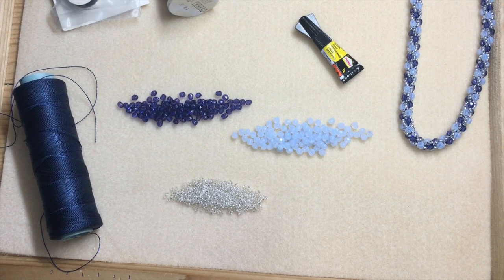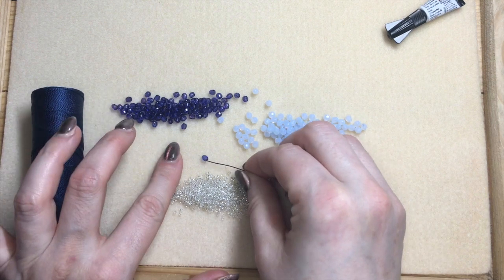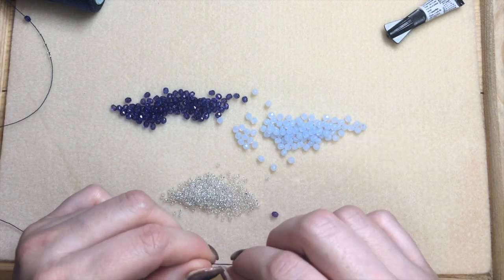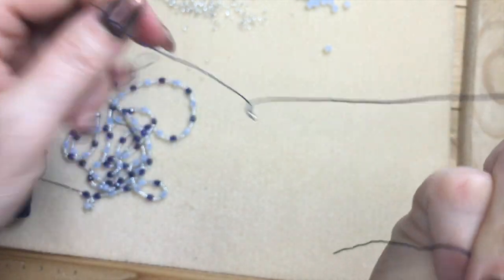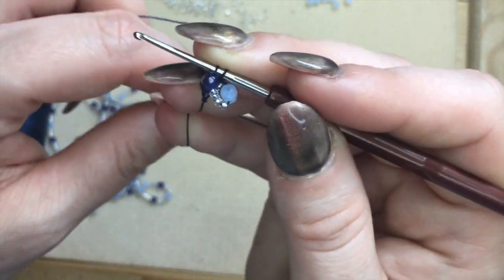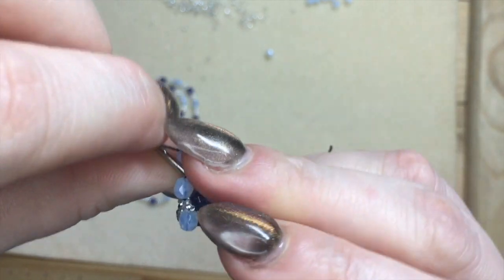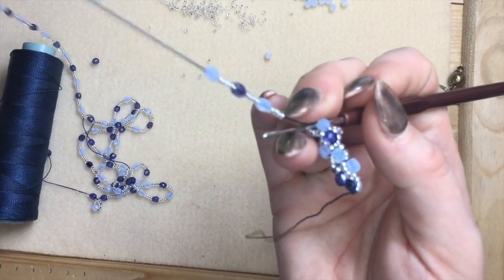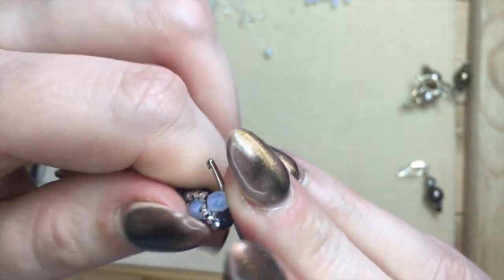Turkish crochet tutorial - How to make a beaded rope with Turkish crochet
Learn how to make a necklace or bracelet with the Turkish crochet technique.

You will need:
-2 colors of 4mm fire polished beads (2x 94 for necklace; 2x 45 for bracelet)
-11/0 seeds Japanese seed beads
-0,35mm or # F nylon beading thread
-findings for the clasp: 2 headpins, 2 end caps, clasp and rings
-superglue

*These amounts will give you a 43cm finished necklace and a 20cm finished bracelet.*

If you want a different size, you can use this rule of thumb:

!Determine the finished length you want and subtract 3cm for the findings!

For 4mm fire polished beads with 11/0 seed beads:

1cm CROCHETED rope uses 4,8 fire polished beads.
So DESIRED LENGHT x 4,8 = TOTAL amount of beads needed.
If you are using different colors, divide the total amount by the amount of colors.

For 6mm fire polished beads with 9/0 seed beads:

1cm CROCHETED rope uses 3,3 fire polished beads.
So DESIRED LENGHT x 3,3 = TOTAL amount of beads needed.